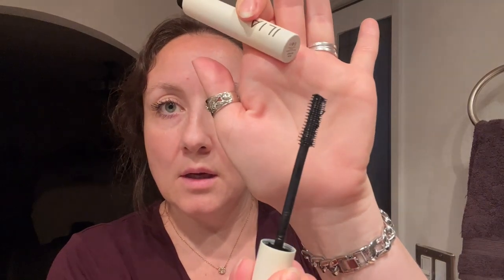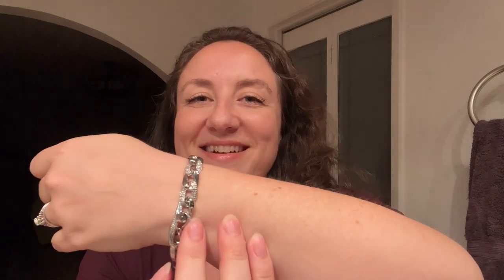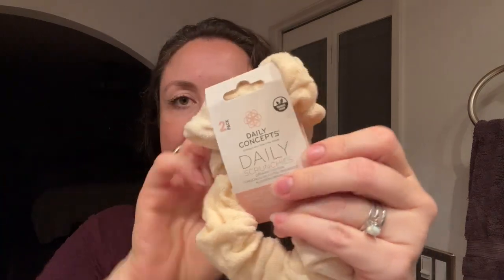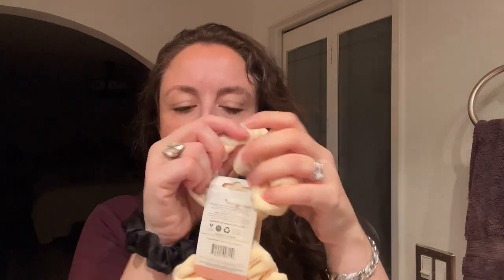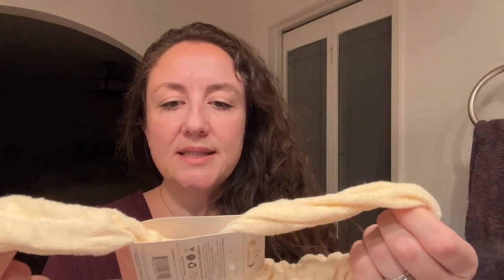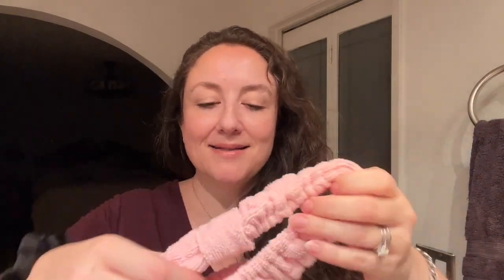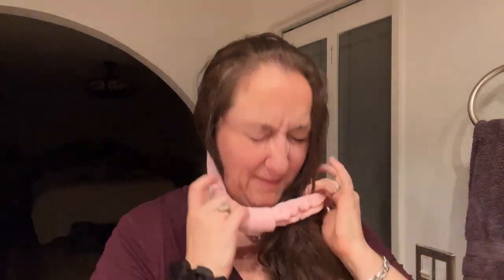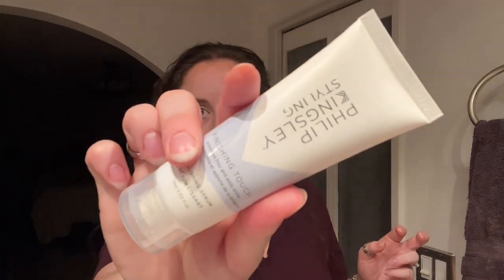FabFitFun Product Reviews! | FabFitFun Week Sale | KATE KOSLOV